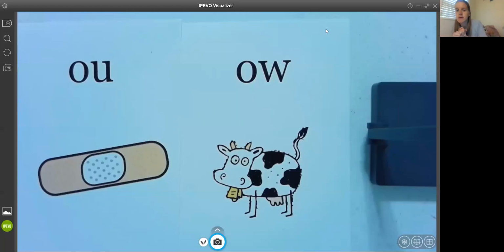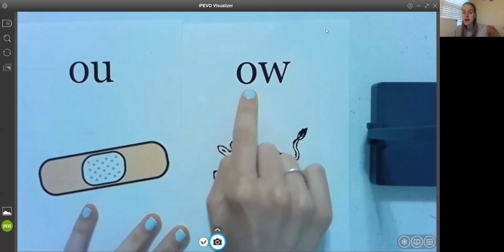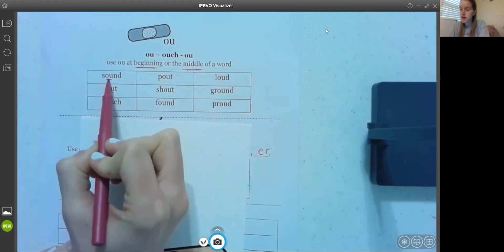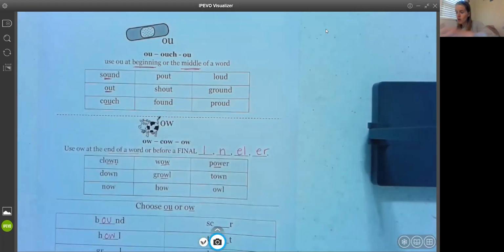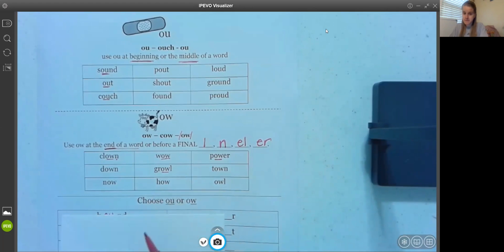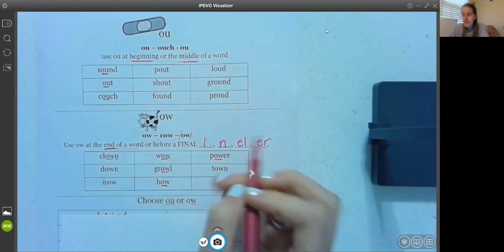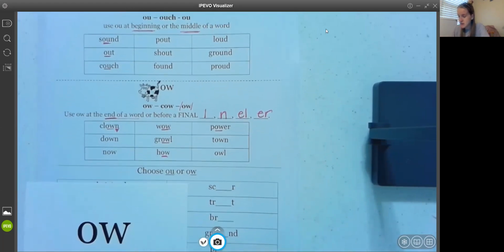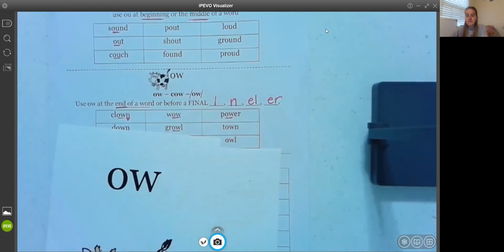Vowel Team: ou vs ow Tutorial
This video is geared towards parents to teach them about the vowel teams ou (ouch) and ow (cow).